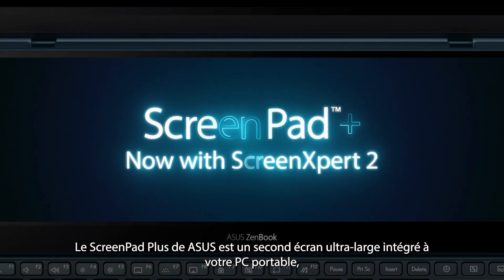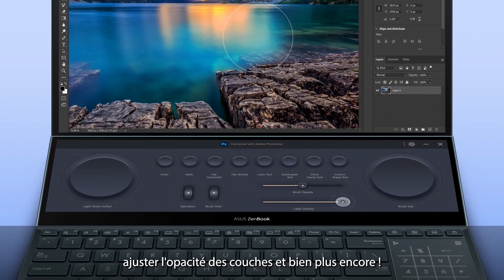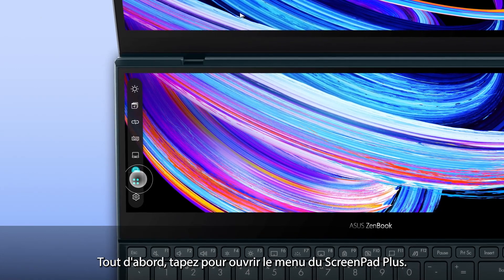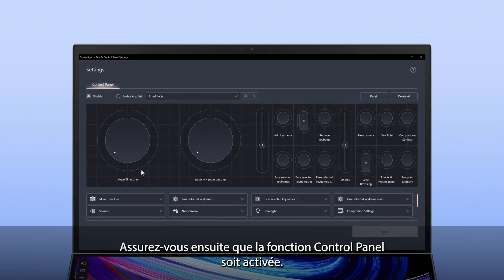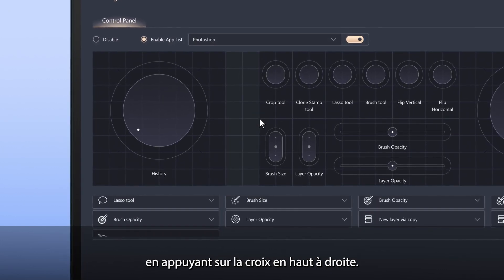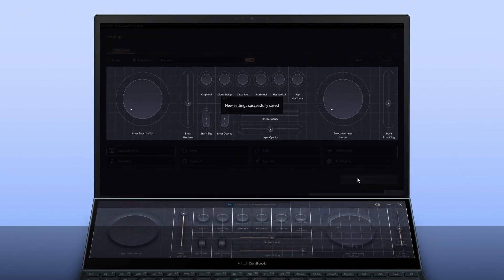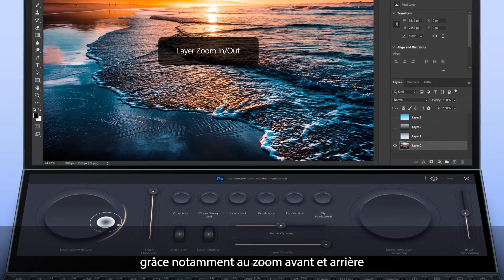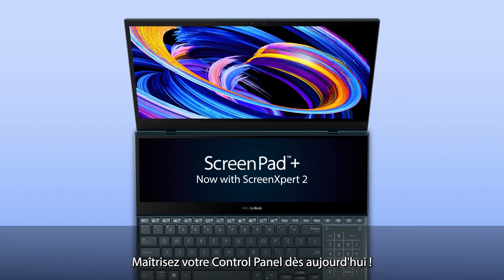ScreenPad Plus – Tuto Control Panel | ASUS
Control Panel est un nouvel outil qui vous permet de contrôler intuitivement l'ensemble de vos applications créatives. Avec Control Panel, vous pouvez modifier facilement la taille de votre pinceau ou le niveau de saturation, ajuster ajuster la transparence de vos images, etc. Quatre commandes sont disponibles (Dial, Button, Slider et Scroll), chacune fonctionnant différemment dans l'objectif de fluidifier vos actions. Control Panel est compatible avec Adobe Photoshop, Lightroom Classic, Premiere Pro et After Effects. Par ailleurs il est entièrement personnalisable et compatible avec de nombreuses autres applications !